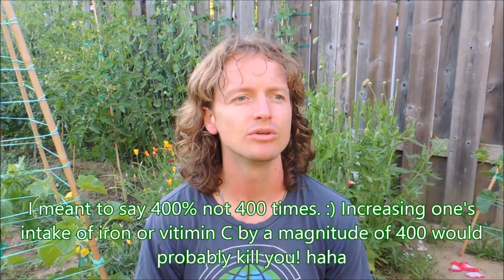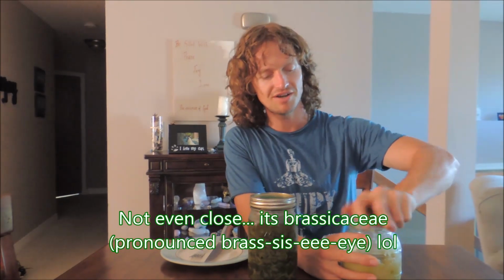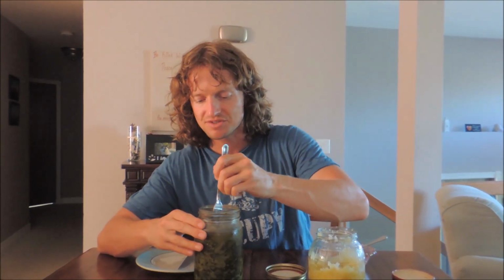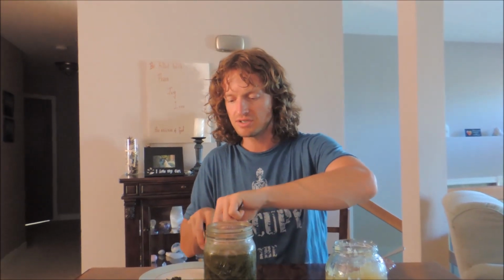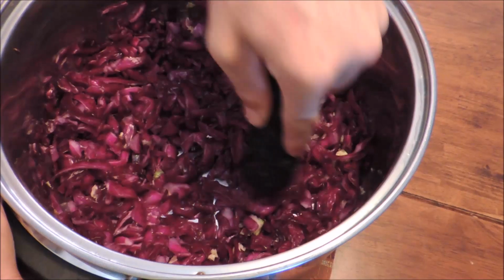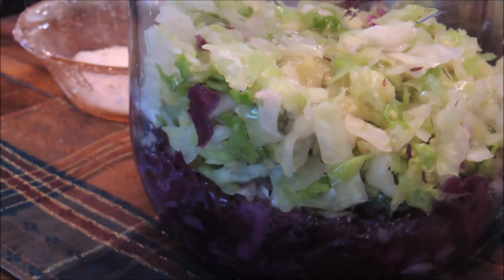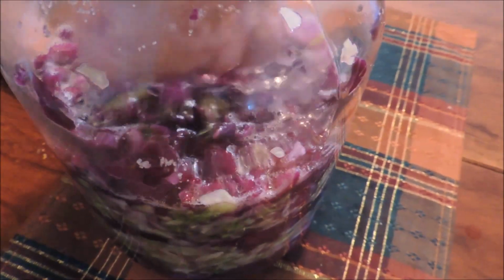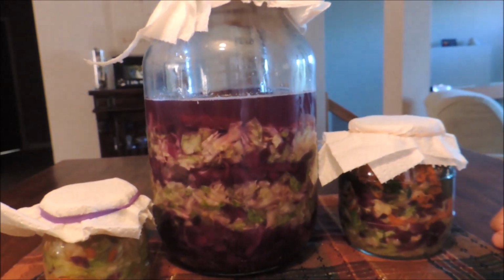Garden Journal (#11) July 5, 2017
An exploration of a truly off-grid form of food preservation sometimes known as wild-fermentation or more specifically lacto-fermentation. In this video we are learning how to preserve our garden vegetables by teaming up with the probiotic lactic acid bacterias that exist all around us and within us. These micro-organisms ( present on and in the skin of all fruit and vegetables and come from both the soil and the air) when given the proper conditions can not only preserve our garden harvests safely for months to come but also significantly increase the amount of nutients and minerals that we get from all the food we eat. The science behind the process may sound complicated but the tools required to complete the process are simple, cheap and  easily accessible. It can be as basic as a jar, a rolling pin, some salt and your vegetable. We will be sharing a few of the health benefits of raw fermented vegetables and talking about how rekindling that kind of relationship with the earth and our food is an important part of embracing a more sustainable lifestyle.